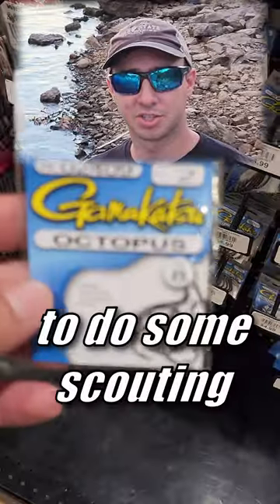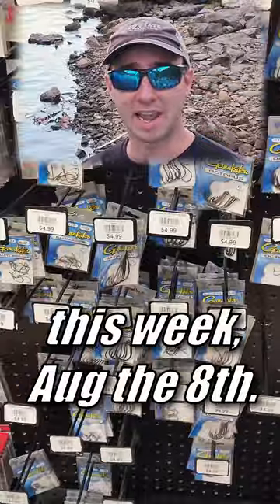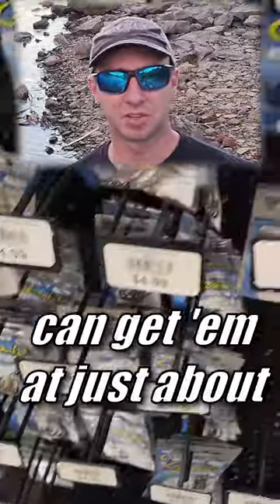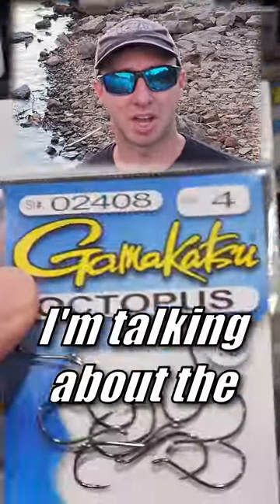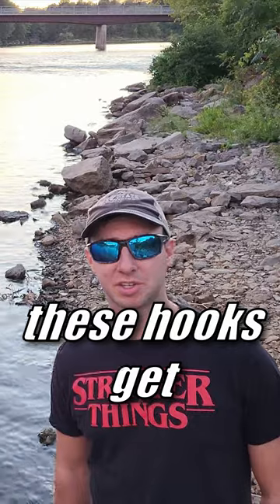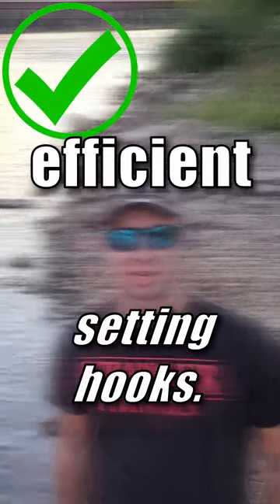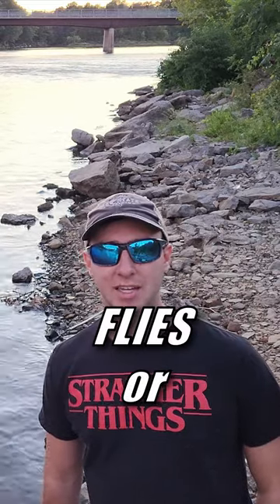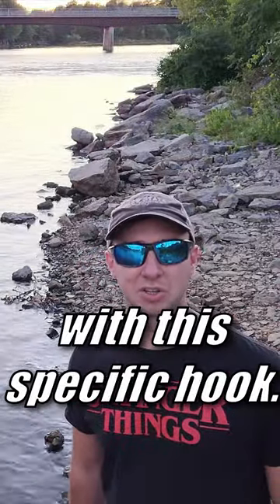The Best Fishing Hooks for Salmon in 2024 🎣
A good hook could make or break your fishing experience. These hooks here are my go to hooks that I've been using for a long time. I hope you give them a try if you haven't already.

In this series, I'll be covering many short topics to help improve your experience on the water this fall. Although this series is intended for Salmon, most of these techniques and practices may apply to other fishing types and seasons depending on the environment.

15. Cleaning Salmon, How to Fillet Them:
[coming 03 OCT 22]